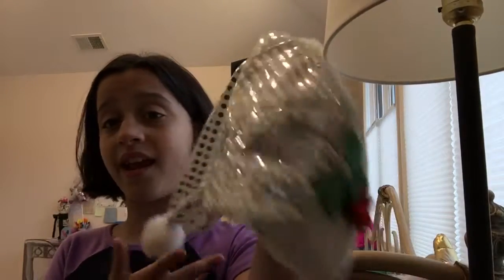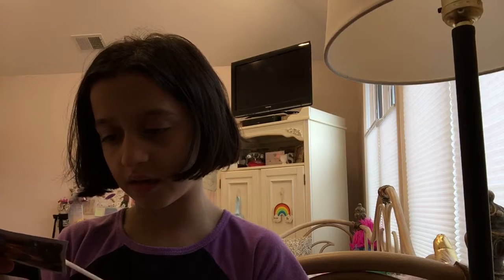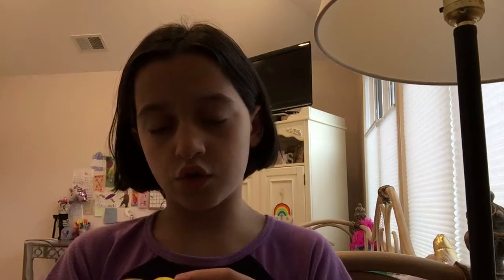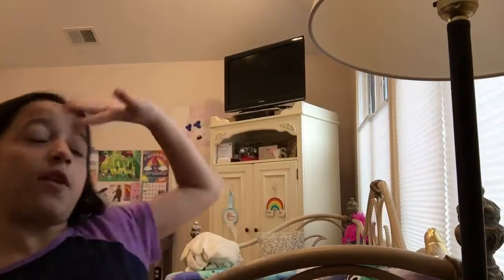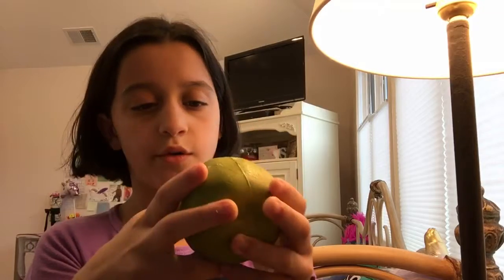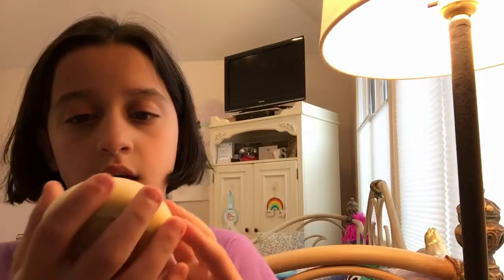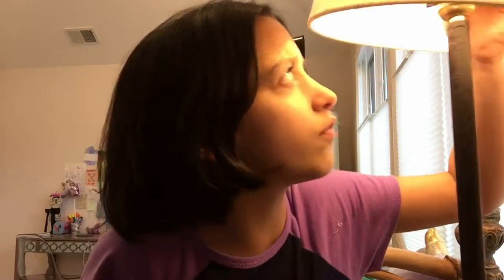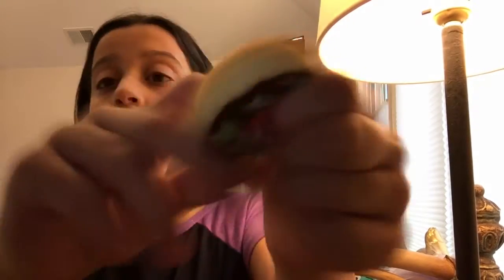5 Types of squishy sellers